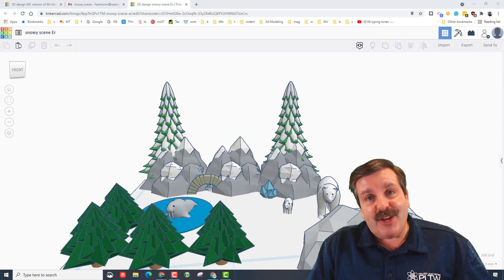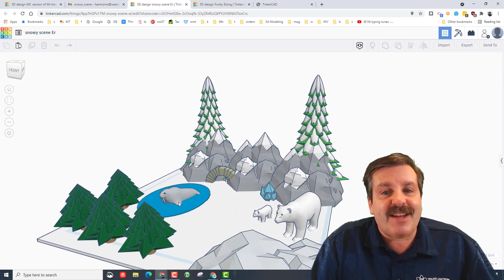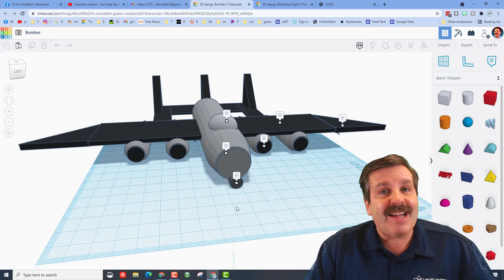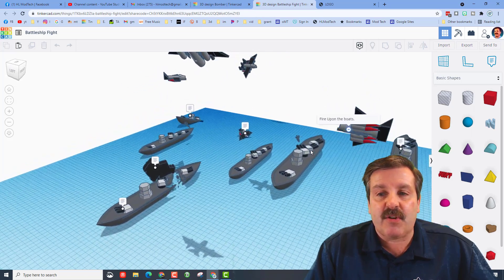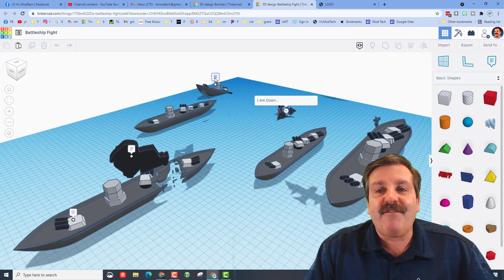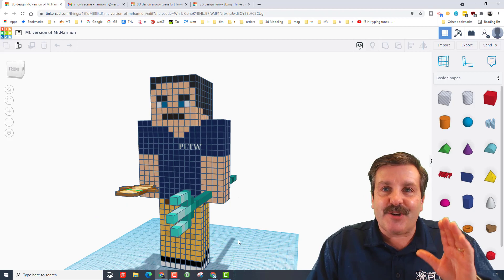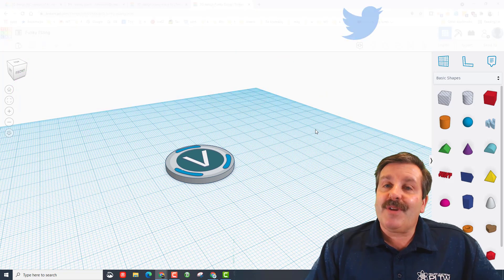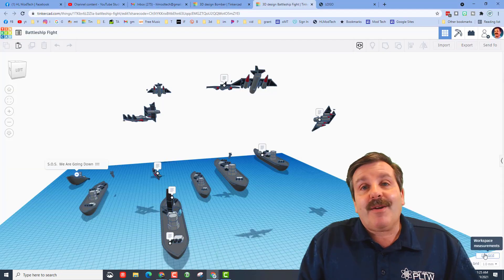3 Epic Tinkercad creations by Eliana James & Jack | Designer Showcase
Have a glorious day and keep Tinkering! Check out the 3 Epic Tinkercad creations by Eliana James & Jack. A fun designer showcase of works of 3 awesome students.